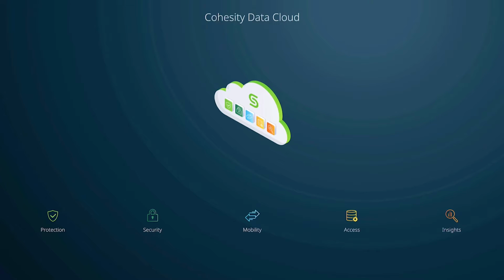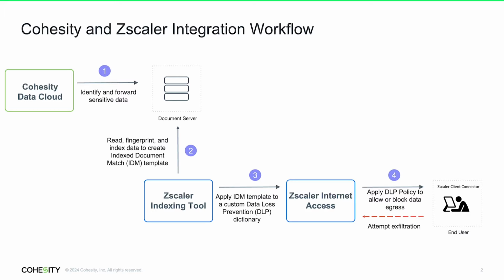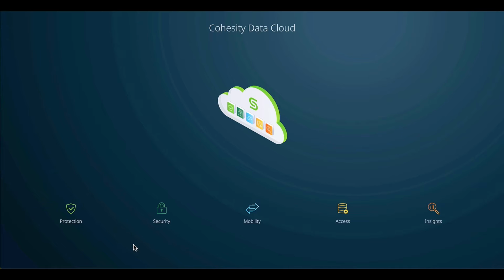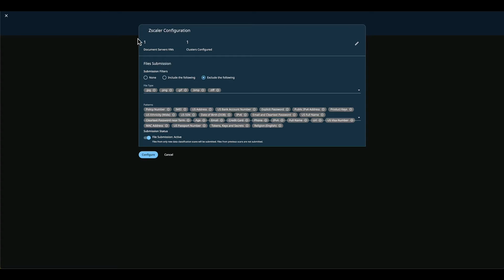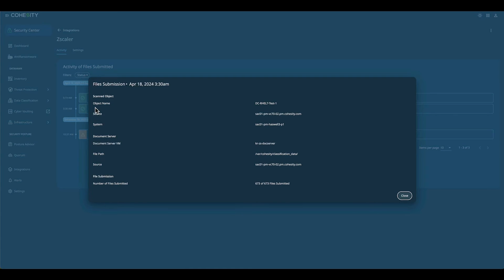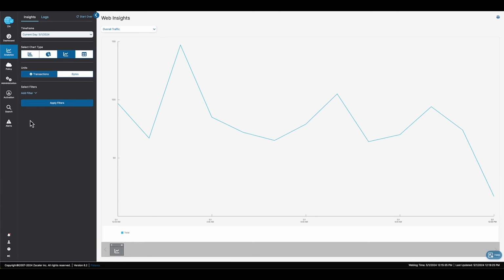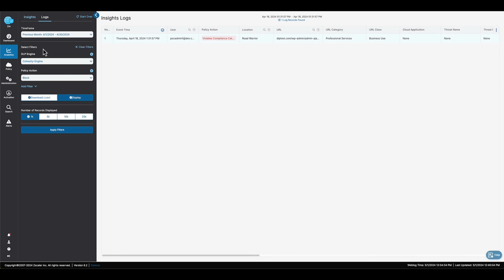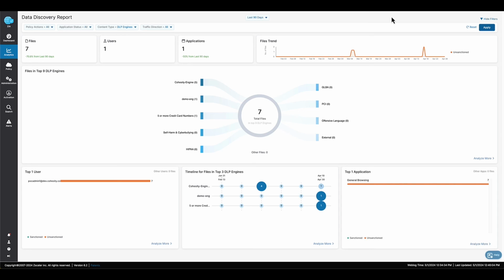Zscaler integration with Cohesity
Jed Wallace, staff technologist with Cohesity, walks you through a demonstration of Zscaler's data loss prevention integration with Cohesity. Jed shows you how it can help organizations prevent the exfiltration of sensitive data across all channels of data loss.

6400661EN